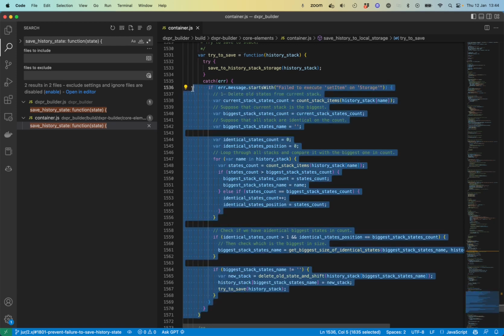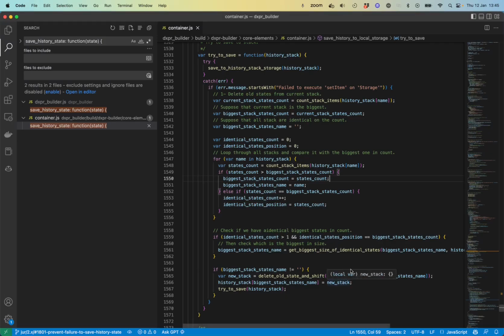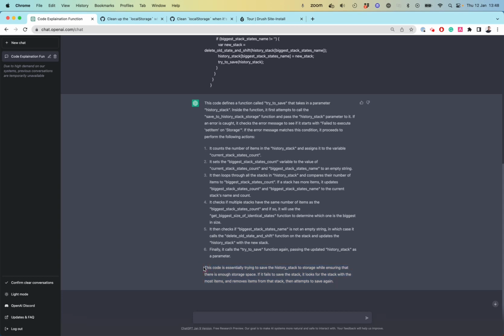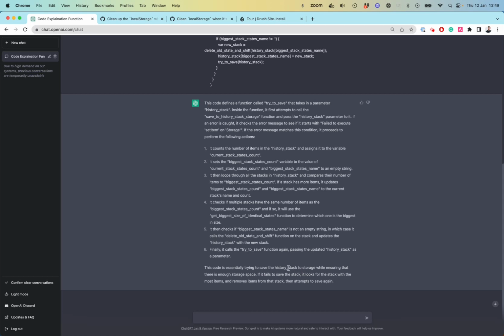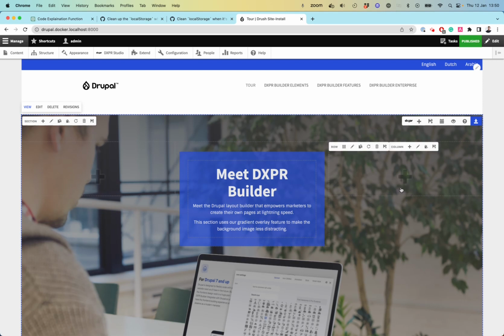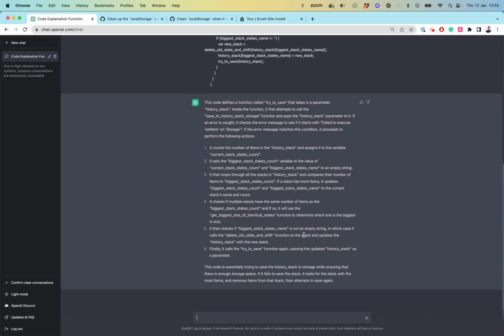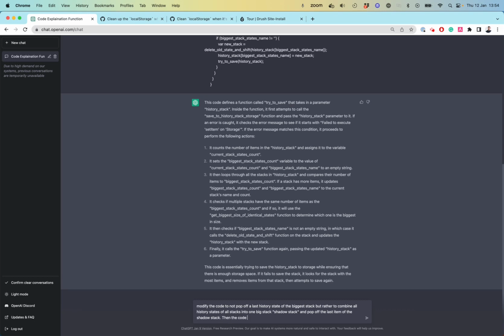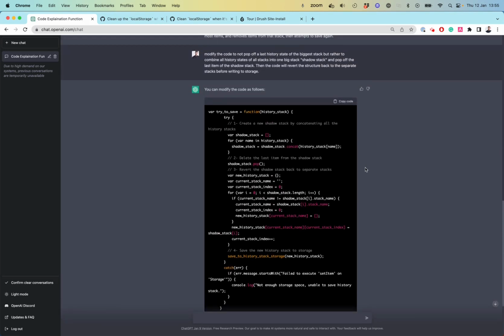Using ChatGPT to explain code (Usefulness: 10/10)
In this video, we demonstrate the power of ChatGPT in providing clear and concise explanations of code. We use a recursive function as an example and show how ChatGPT can explain its purpose and actions. Additionally, we provide context by discussing a real-world problem we're trying to solve in DXPR Builder and show how the AI highlights shortcomings in our software that were previously not apparent.